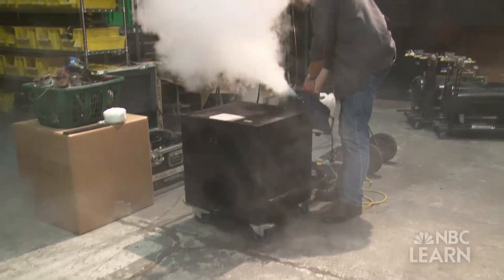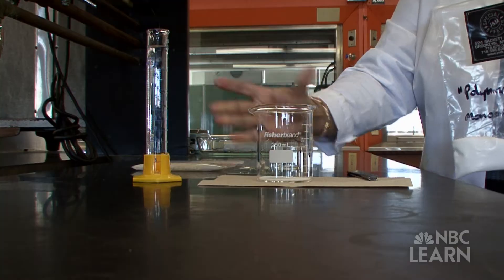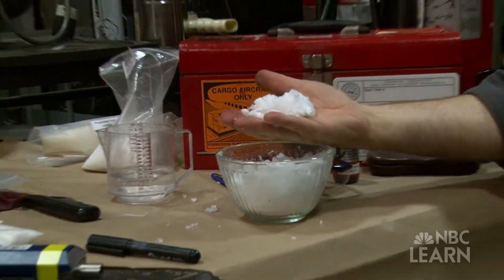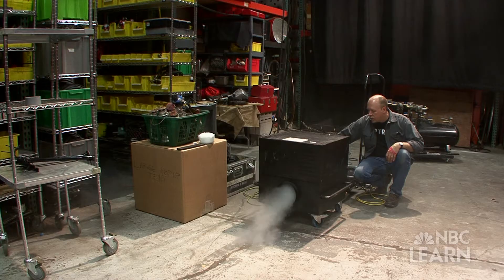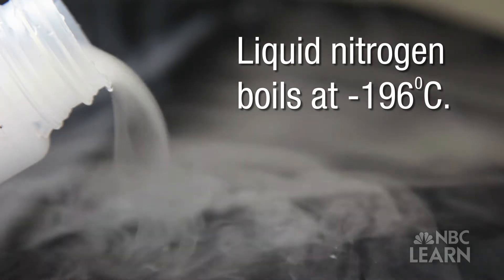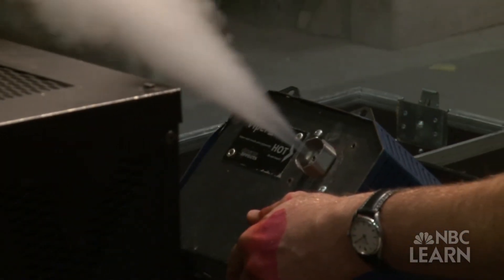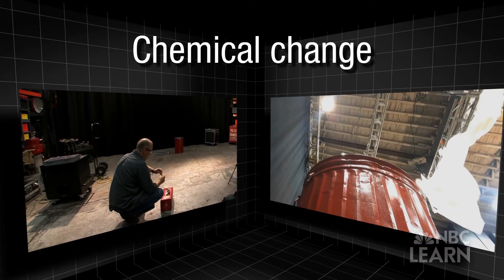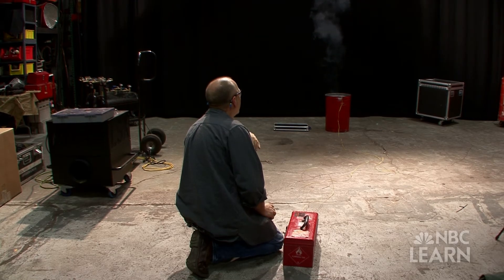Using Properties of Matter for Special Effects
Learn how Bohdan Bushell, a special effects expert in Brooklyn, New York, uses changes in the properties of matter to create dramatic special effects like fake snow, fog and even explosions.